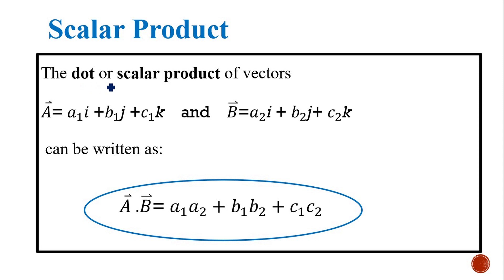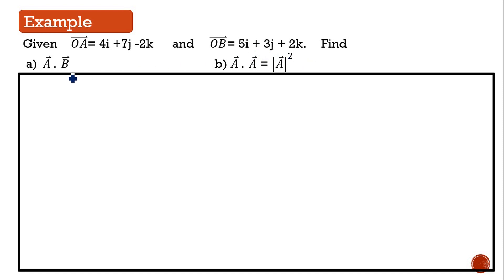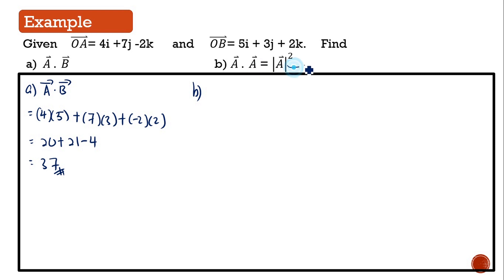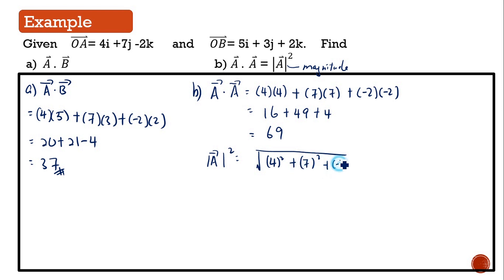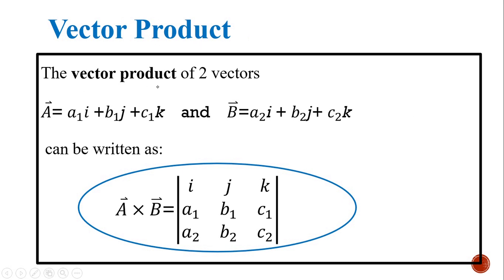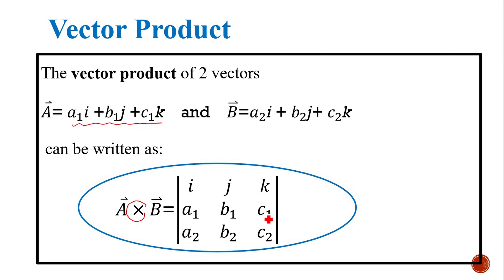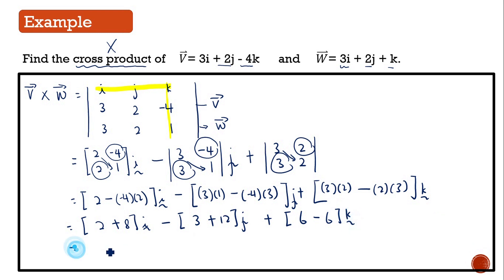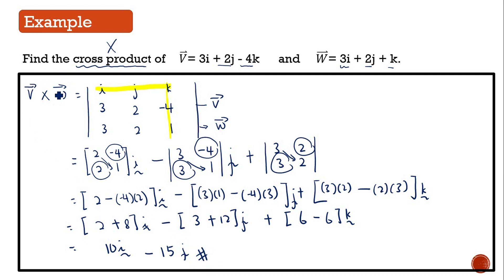DBM10013 ENGINEERING MATHEMATICS 1 TOPIC 5: VECTOR & SCALAR (SCALAR DOT & CROSS PRODUCT)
# vector and scalar
cross product
scalar dot